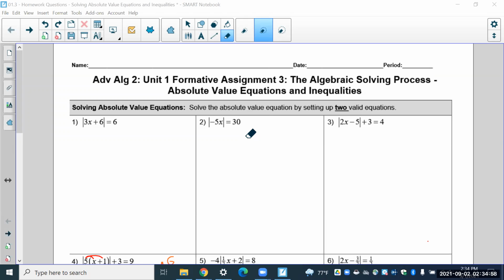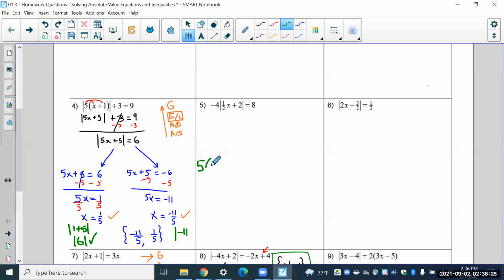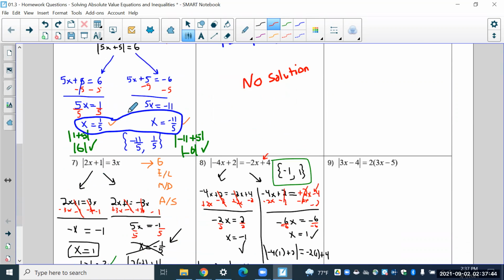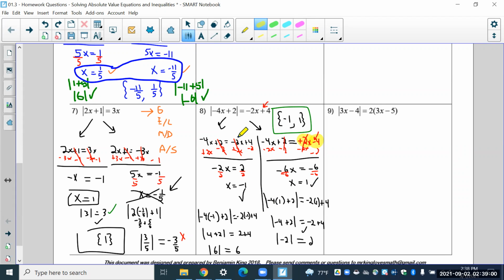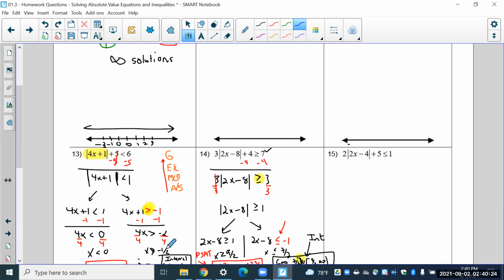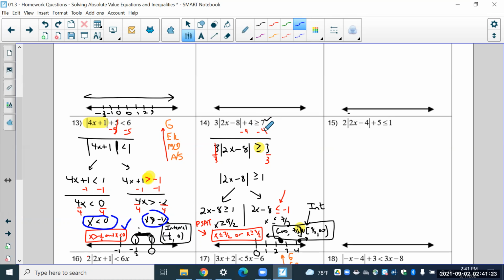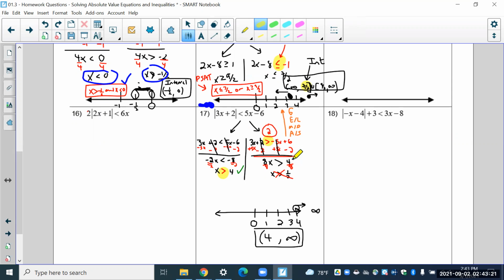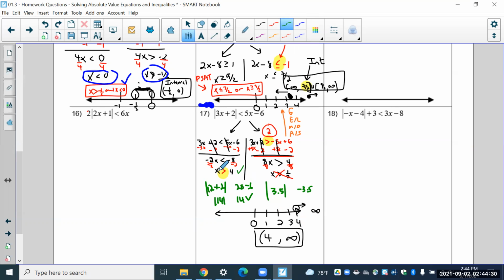01.3 - Homework Questions - Solving Absolute Value Equations and Inequalities